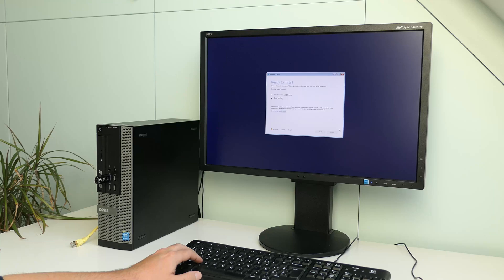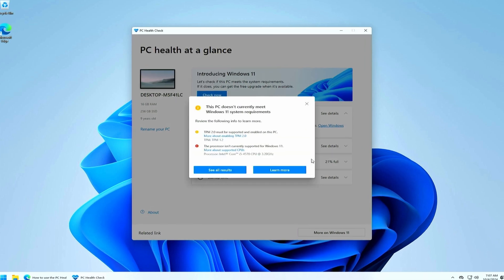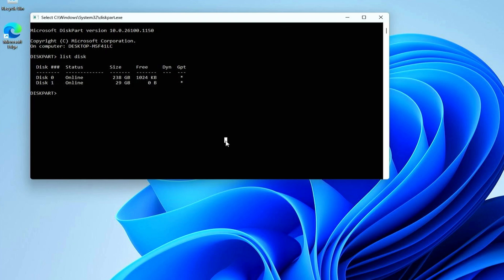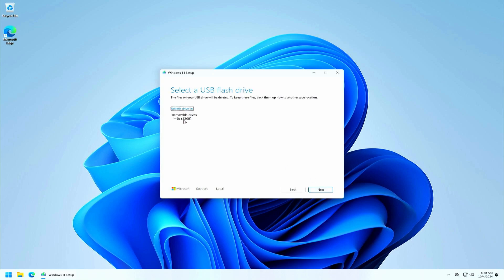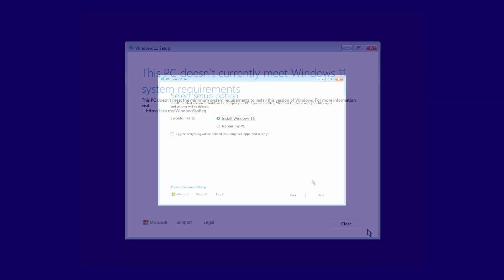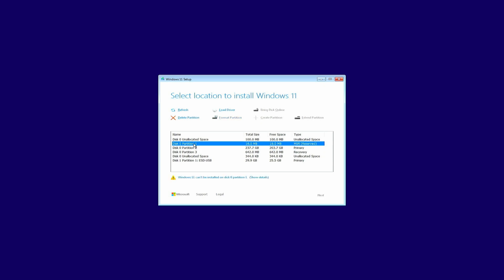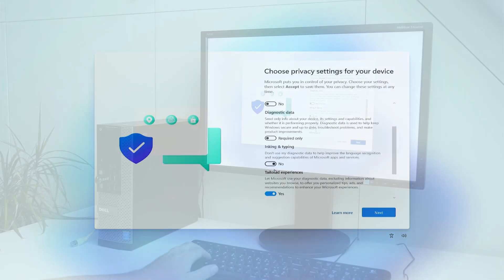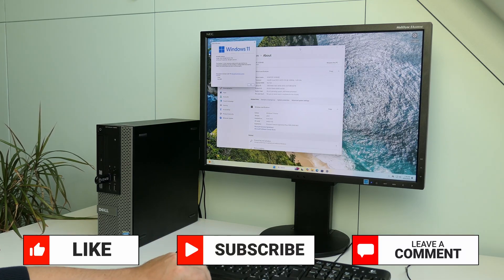Install Windows 11 24H2 on Unsupported Hardware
In this video I will explain how to perform a fresh installation of Windows 11 24H2 on unsupported hardware.

In the video, we will take a look at the required steps, then prepare a bootable USB drive, which can be used on multiple machines, followed by an installation where we bypass the hardware limitations and eventually also the requirement for a Microsoft account. Finally we will quickly explore some of the new features in the 24H2 release. This works for both Windows 11 Home and Professional.

In the meanwhile, Microsoft has released version 25H2 of Windows 11, which requires a different approach.

- Upgrade from Windows 10 or an older version of Windows 11 like 23H2 or 22H2 on unsupported hardware

- Upgrade from Windows 11 23H2, 22H2 and earlier to the latest version of Windows 11: 24H2 on unsupported hardware

If you prefer to have the step-by-step instructions in written form

Chapters:
00:00 - Introduction
01:10 - Other scenarios
02:28 - SSE 4.2 and POPCNT
03:19 - USB drive preparation
05:07 - Create  Windows 11 installer
06:30 - Install Windows 11 24H2
07:49 - Skip hardware checks
10:44 - Initial setup and bypass Microsoft account
12:36 - 24H2 and new features
13:18 - Windows Updates